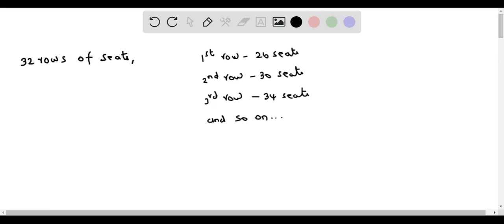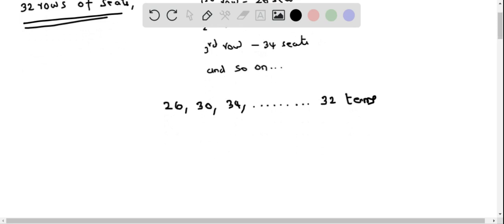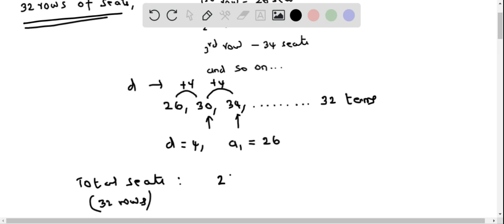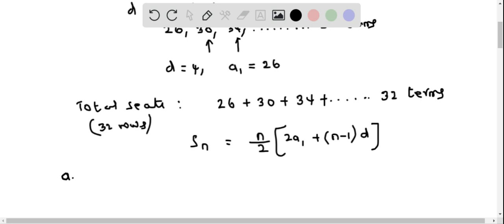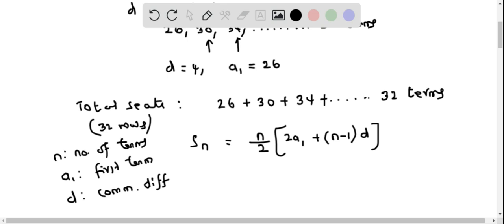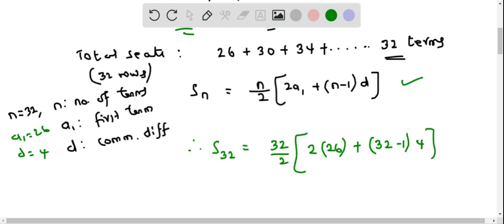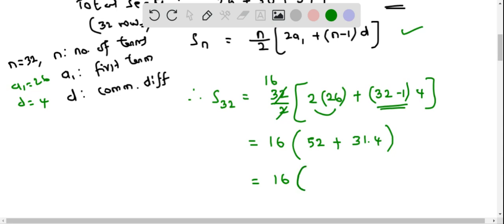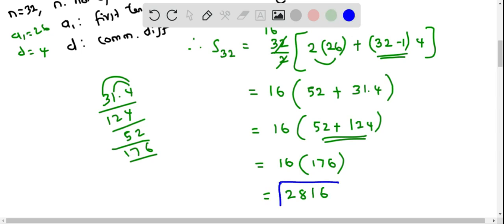Precalculus Determine total seats arithmetic series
Determine total seats  arithmetic series